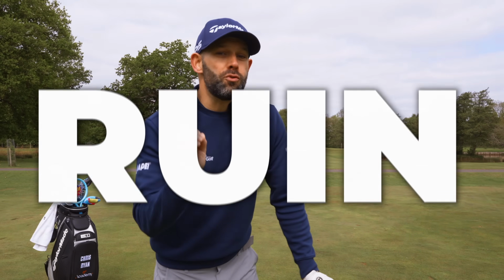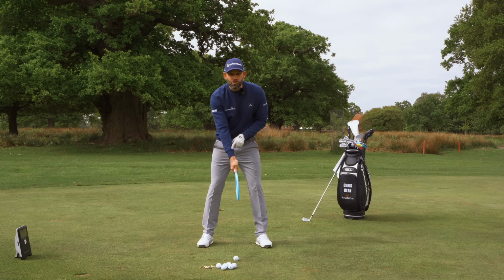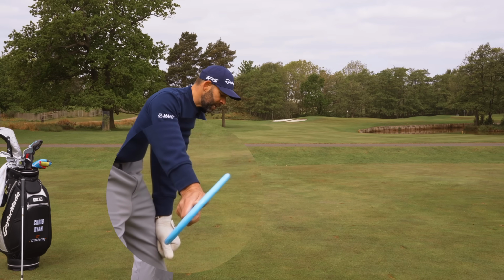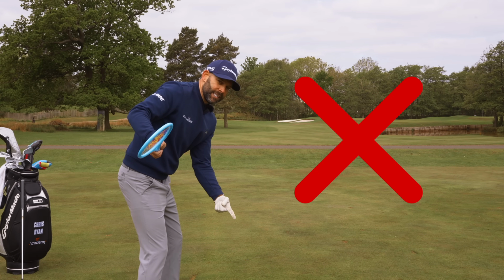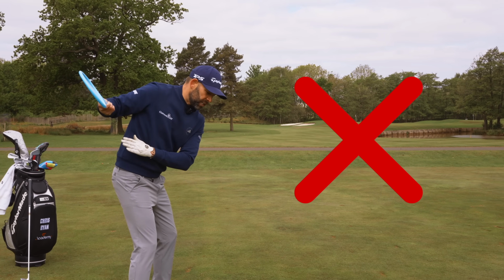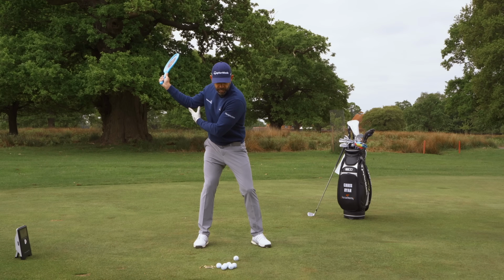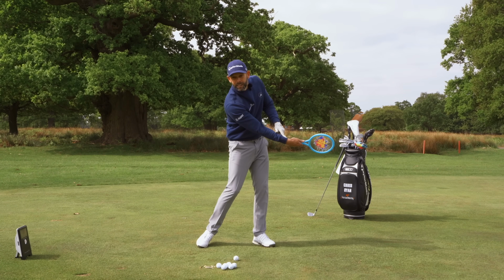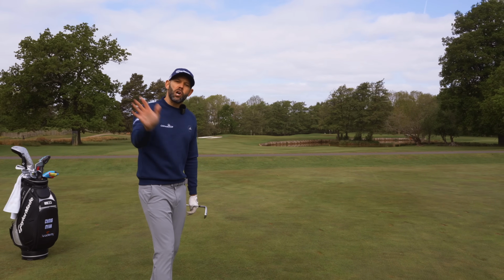If You Don’t Learn This Trail Arm Move, You’ll Keep Struggling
If you’re tired of inconsistent ball striking, weak contact, or feeling like your swing just isn’t quite right… this is the video you need.

In this lesson, we break down the trail arm and trail wrist — and how using them correctly can completely transform your swing.

✅ How to set the wrists in the takeaway
✅ How to fold the trail arm for power in the backswing
✅ How to deliver the trail arm and wrist through impact for maximum speed and consistency

Most golfers never learn this, and it’s one of the biggest reasons their swing lacks power, accuracy, and consistency. Don’t let that be you.

🎯 Whether you're slicing, hitting weak shots, or just feel stuck — this could be the breakthrough you’ve been looking for.

📲 The Chris Ryan Golf Academy App
The all-in-one coaching platform designed to help you train smarter, practice better, and play your best golf! 🎯

✅ Structured training plans
✅ Fun & effective practice games
✅ Exclusive content not on YouTube

⛳ Want to Play Better Golf?
Join me on the journey to lower scores and more enjoyment on the course!

🎥 Want Personal Online Coaching?
If you're serious about improving, I offer personalised online coaching to help you reach your goals faster.

00:00 Introduction
00:34 Wrist Set Takeaway
03:05 Trail Arm Fold
05:52 Trail Arm Delivery Position